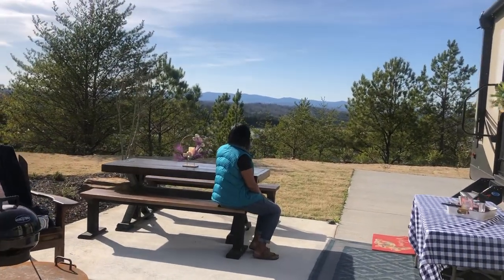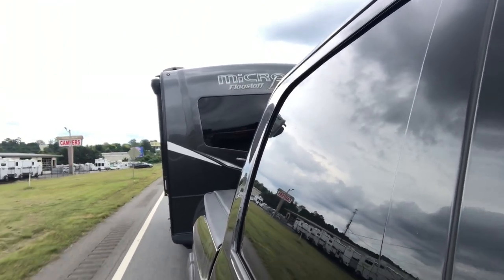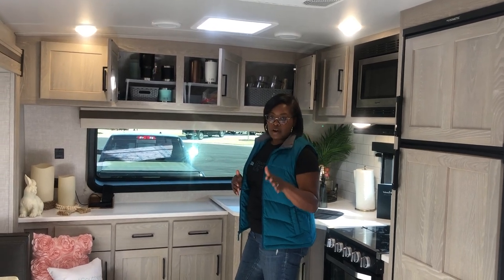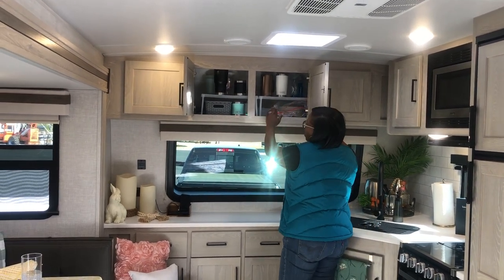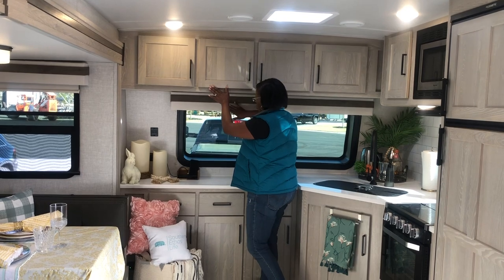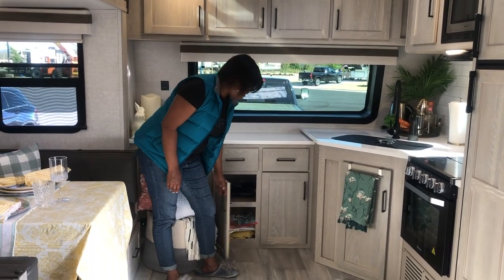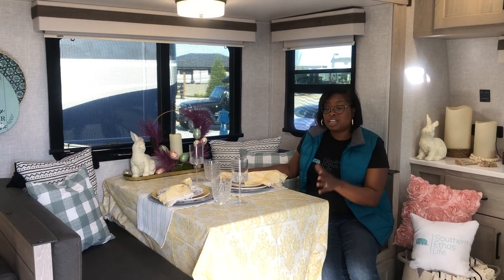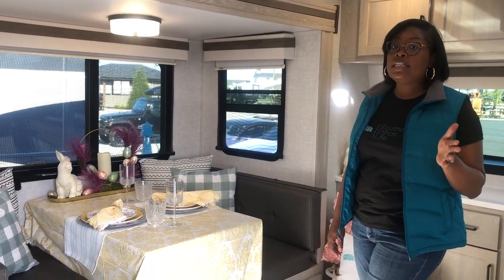Inside Look at our Forest River 2022 Rockwood Ultra Lite 2608BS (Front Kitchen/A Tour of Trina Mae)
Greetings Concrete Campers,

Welcome back to another episode of Southern Ethos Life: This week, we will give you a look inside our 2022 Rockwood Ultra Lite 2608BS aka "Trina Mae". We have received a few comments and questions about our Rig and we hopefully covered most of them. We provide a few tips, tricks and recommendations as well as some likes and dislikes about our girl.

We hope you enjoy the video and we appreciate all the new subscribers and comments that have been shared. Thank you again for the continued support.

The Floor Register Trap/Covers in which we reference can be found from Amazon in the below link as well as the size we purchased was 4x10: